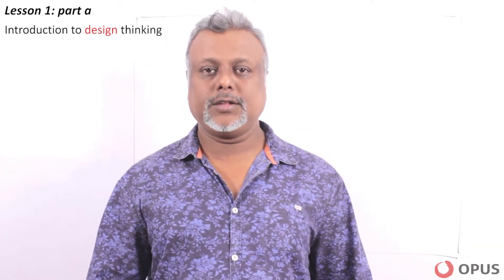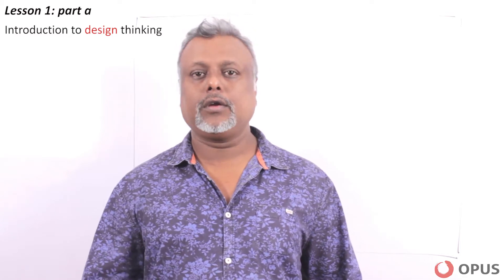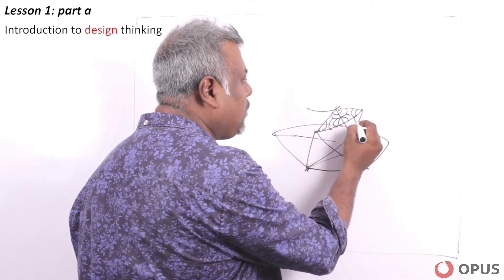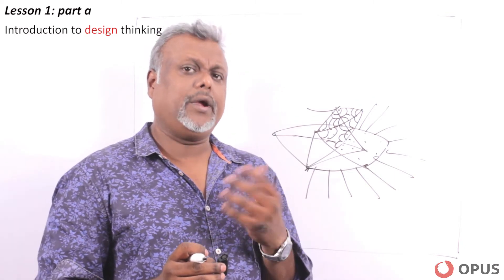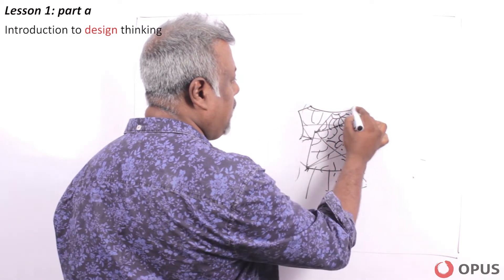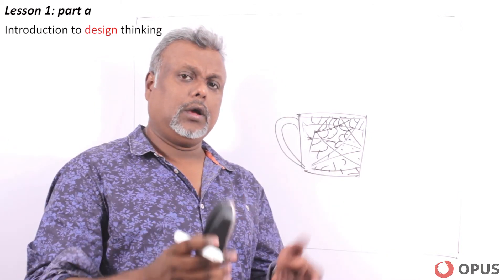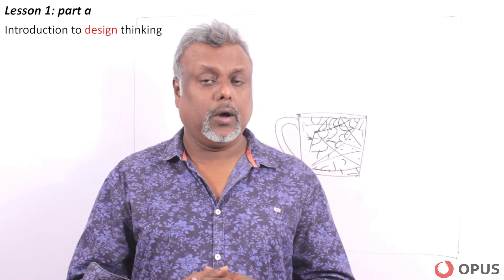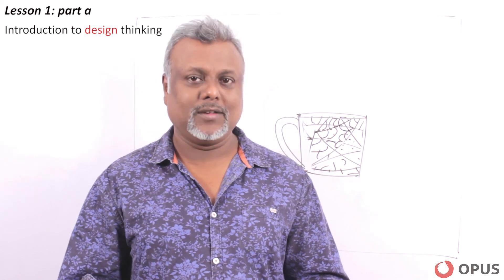NIFT, NID Preparation - Coaching Center Lesson Creative Lecture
Introduction to Designing Thinking. CAT Preparation NIFT & DAT Preparation NID Coaching Center Lesson, CLAT, NIFT, NID, Law, Design Entrance Coaching Centre Kolkata. Opus deals with proper guidance for the aspirants. OPUS is the Best Law, Fashion and Design Entrance Coaching Center in Kolkata for CLAT, NIFT, NID Candidates.